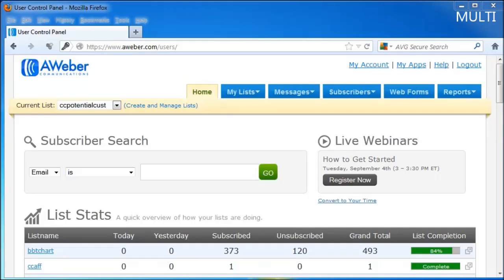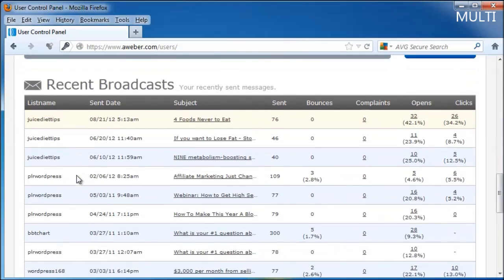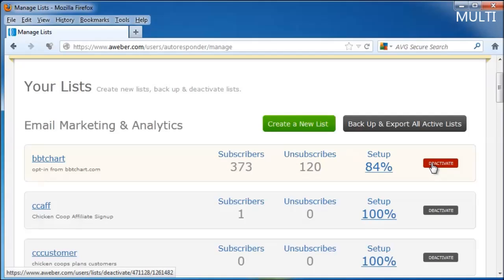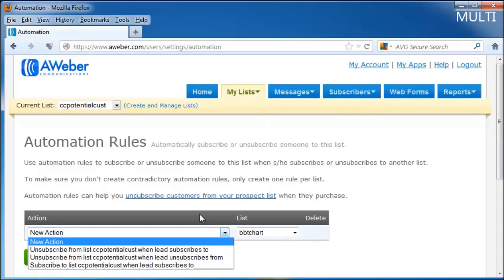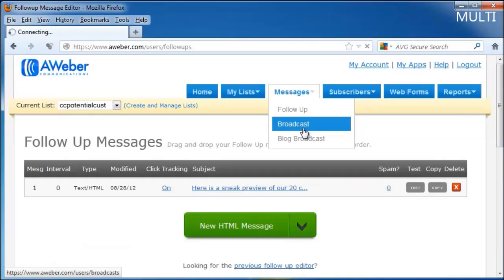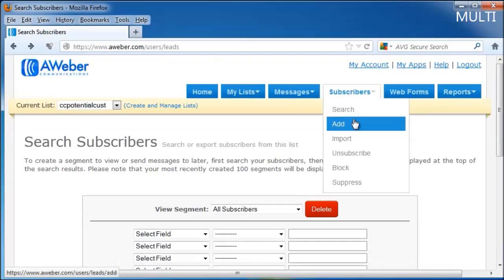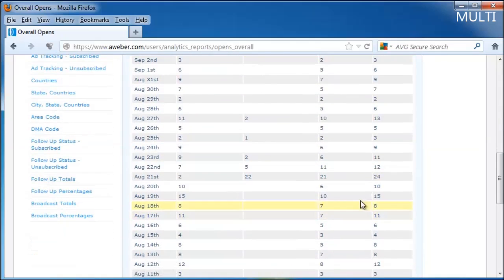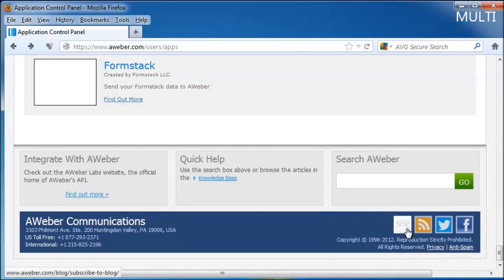A Quick Introduction to Using Aweber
Great video on A Quick Introduction to Using Aweber